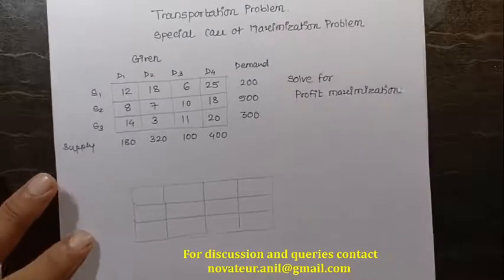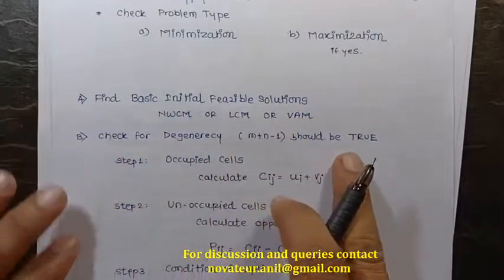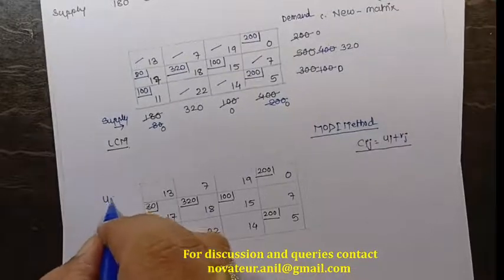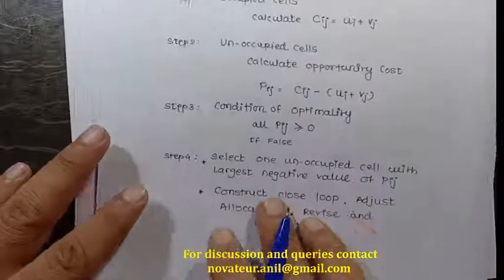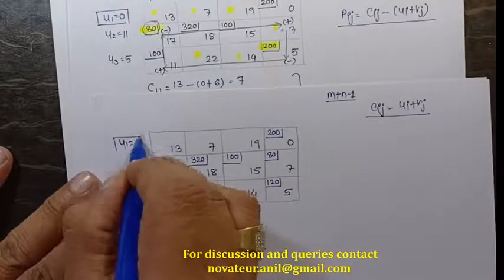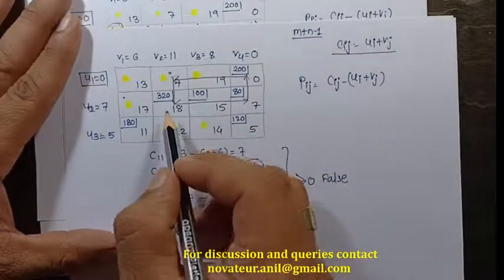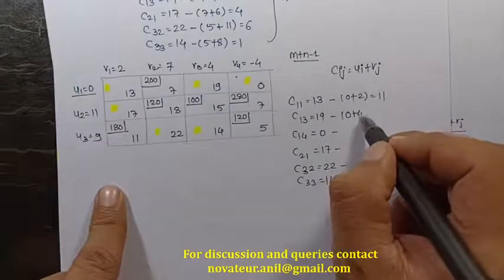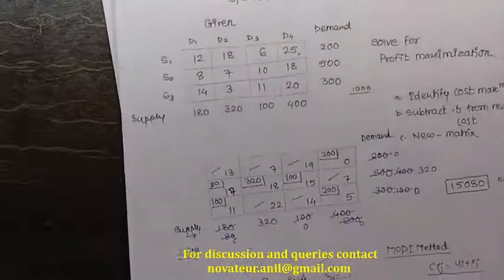Transportation Problem in case of Maximization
Solving Transportation Problems with special case of Profit Maximization